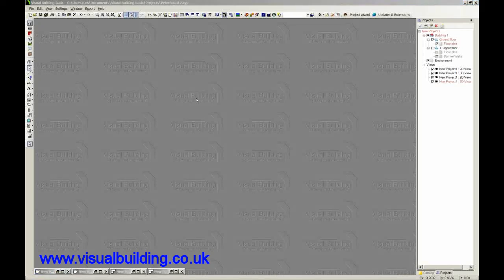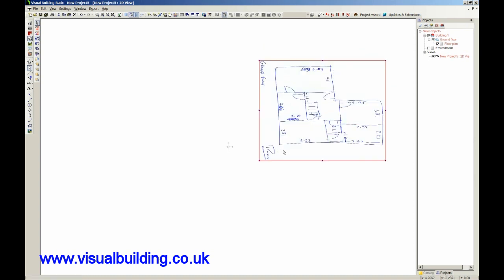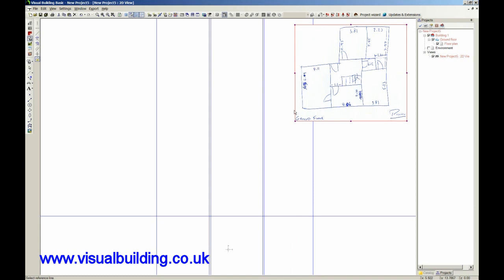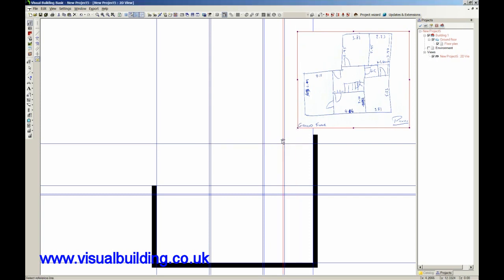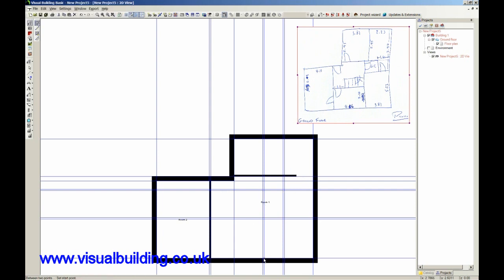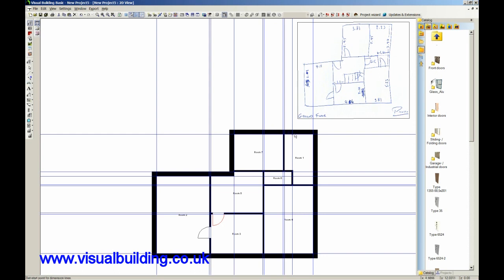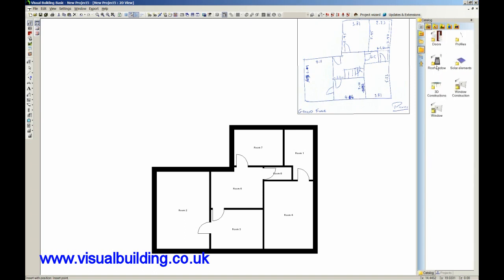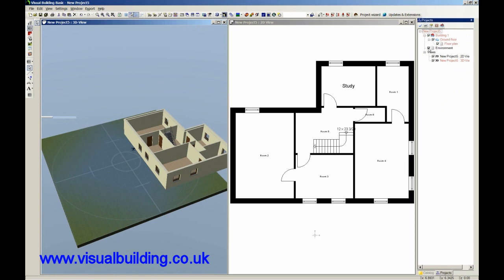Visual Building for Estate Agents Part 1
This Visual Building tutorial demonstrates step by step a method to create 2D and 3D floor plans.

This tutorial is specifically for estate agents, but is also useful for all other users that need to create plans from a set of measurements.

The measurements in this tutorial are on a rough image, which can be scanned (or received by email) and displayed on the screen with the project for convenience.
In this tutorial example we want to create an accurate floor plan and so have taken into account the internal wall dimensions.

We then use guide lines to prepare the layout of our wall positions, along which we can precisely snap both our internal and external walls.
In our example the external and internal walls are a different thickness, but this need not be. Also the wall colours used in the floor plan can be any colour , hatching or image.

The room labelling is then easily completed by clicking on the default room name and then editing using font colour and size options.
Door and Window placement is then easily achieved by dragging the door and windows from the catalogue onto the walls. The 2D symbols used for doors and windows can easily be changed. (although not demonstrated in this video).

Stairs were then draw in. The 2D symbols used for the stairs can easily be changed. (although not demonstrated in this video).

After completion of the 2D floor plan, the project can then be viewed as a 3D model with no additional work required, as the 3D floorplan model is automatically created from the 2D floorplan.

Part 2 will demonstrate how to complete the labelling and show dimensioning options.

This video is applicable to all versions of Visual Building.